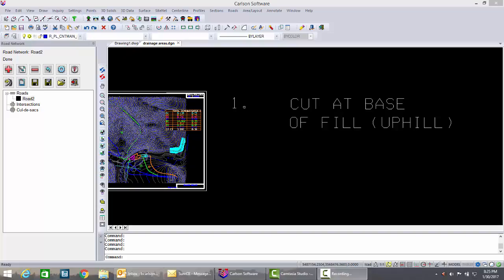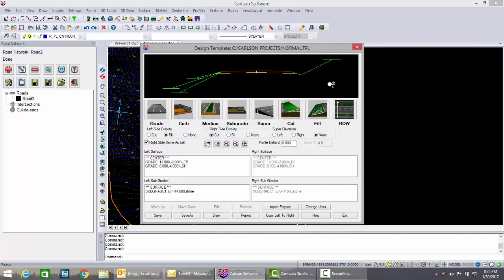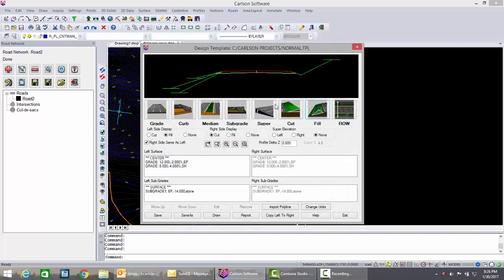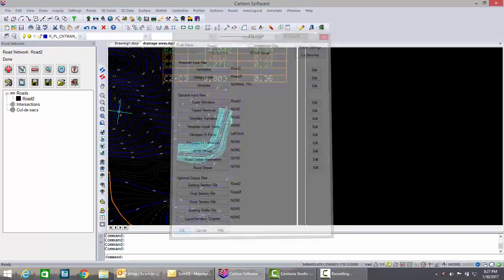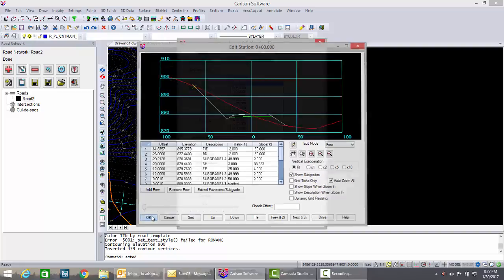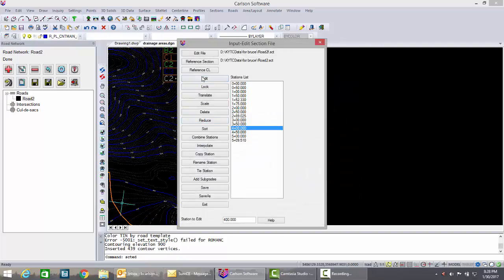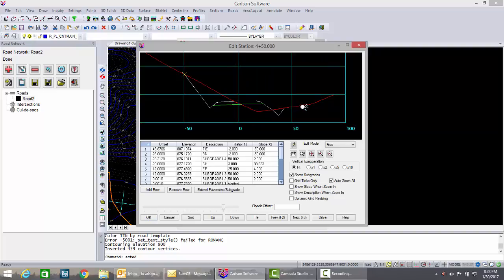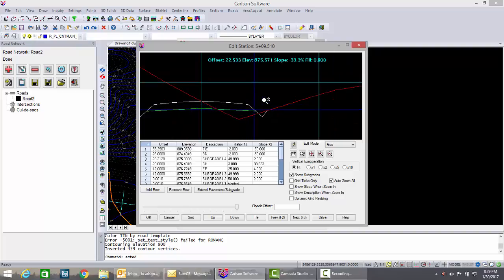Force Ditch Uphill